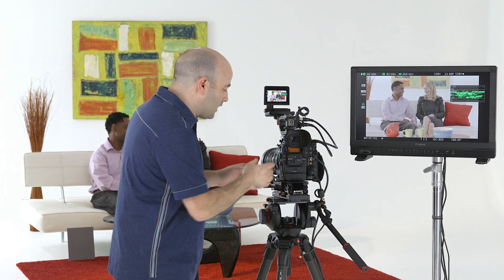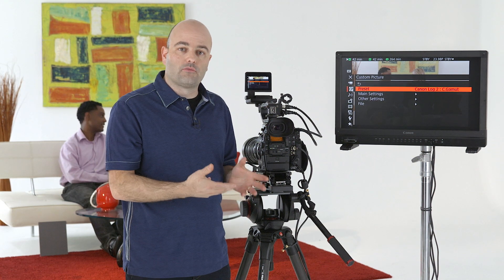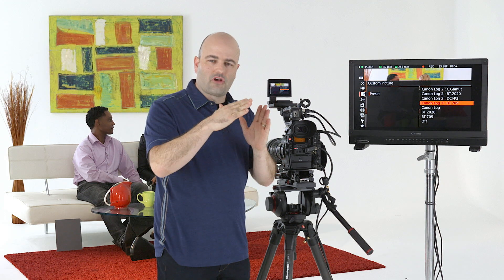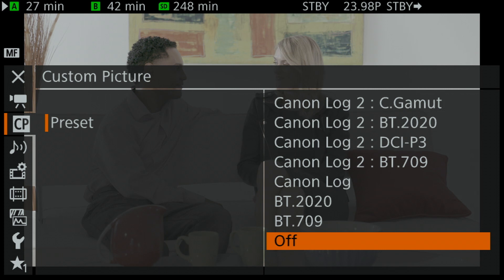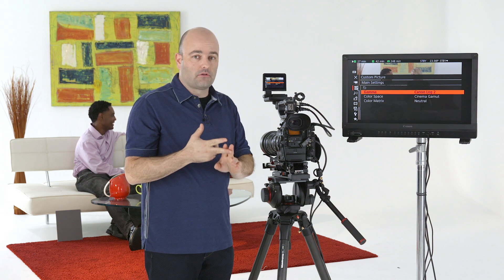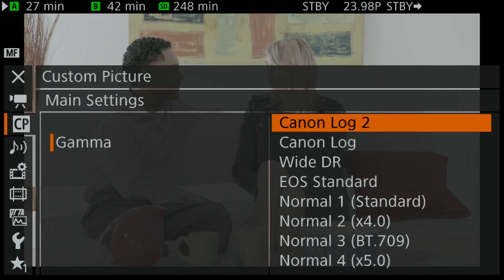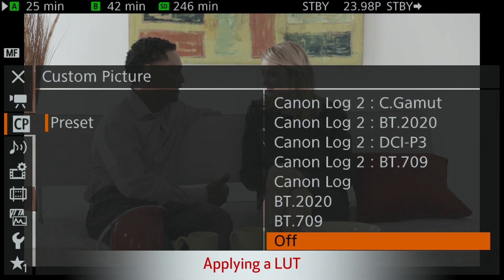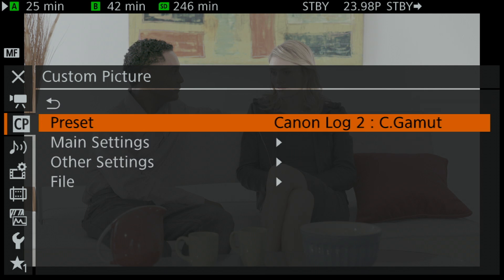Canon EOS C300 Mark II Tutorial Series: Custom Picture Menu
The EOS C300 Mark II Digital Cinema Camera takes the agility of the original EOS C300 and dials it up a notch. In this video tutorial series, hosted by Canon Digital Learning Center contributor, Jem Schofield, take a look at the new internal and external features of this camera and how it compares and differs from its predecessor. These videos will give you the information you need to make the most of this camera system and hit the ground running in any production environment.

 In this video, Jem explains all of the options the C300 Mark II has to adjust your Custom picture, Gamma, Color space, Color matrix and LUT. He also goes through some of his recommendations when painting in camera using certain combinations of Gamma, Color space and Color Matrix.